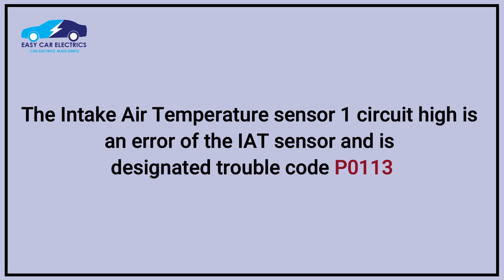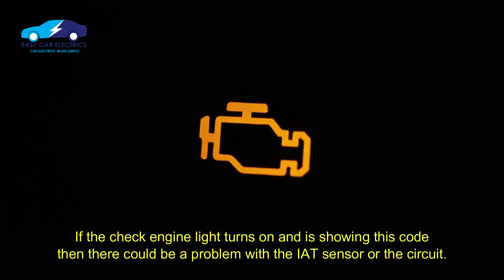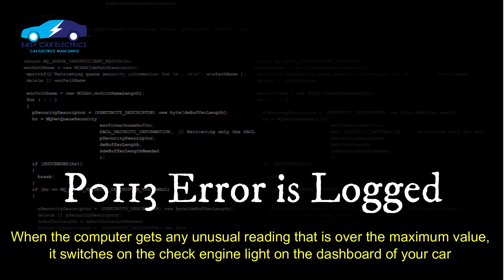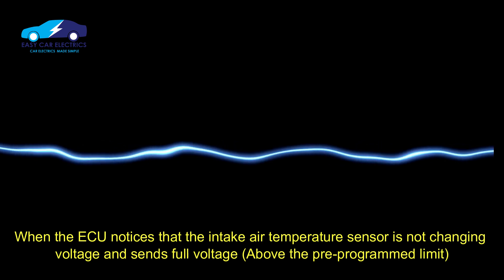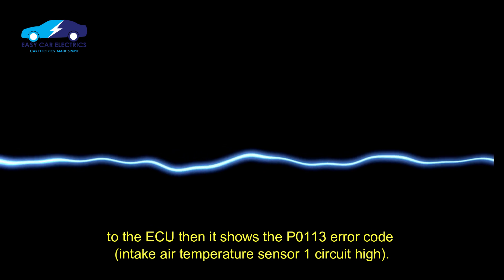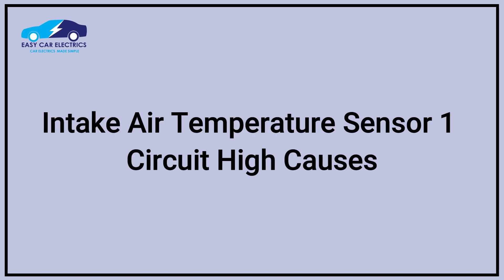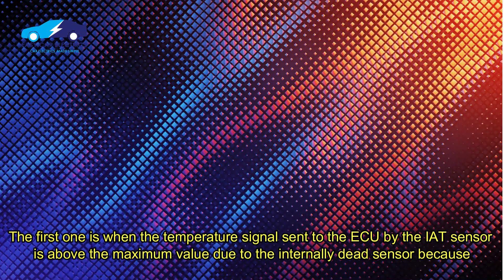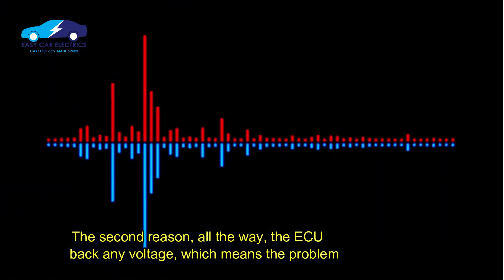P0113: Intake Air Temperature Sensor 1 Circuit High - Easy Car Electrics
In this video, you will learn the OBD 2 error code "P0113 intake air temperature sensor 1 circuit high" causes, and solutions.